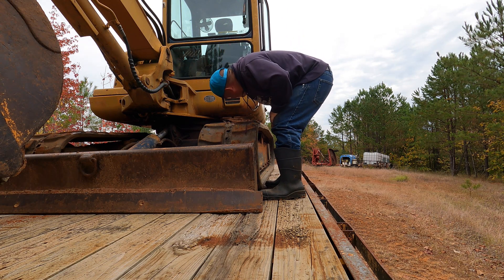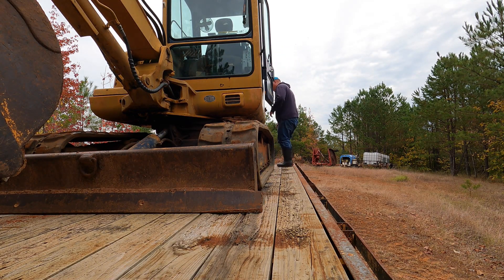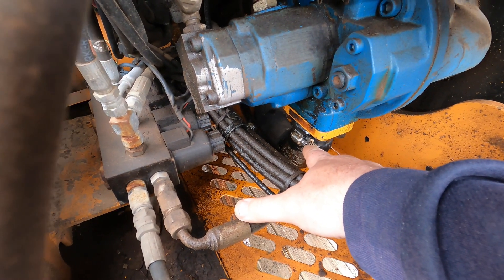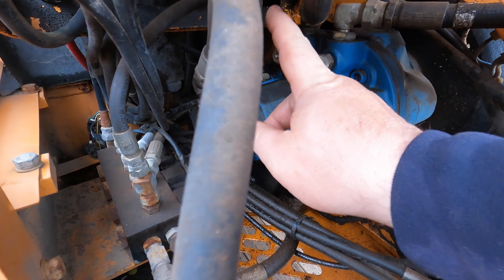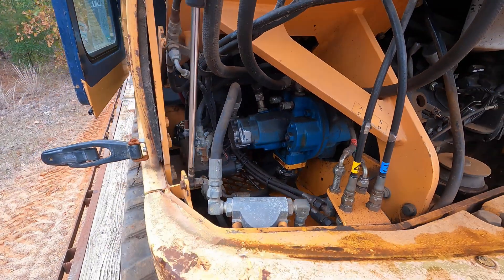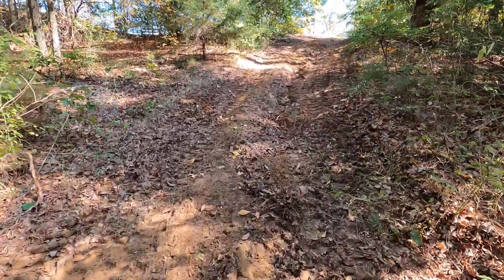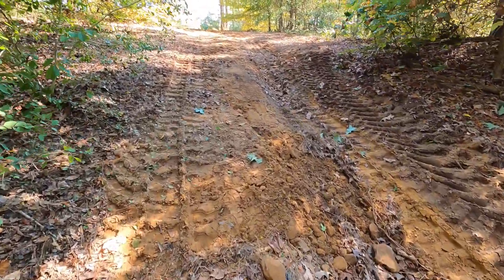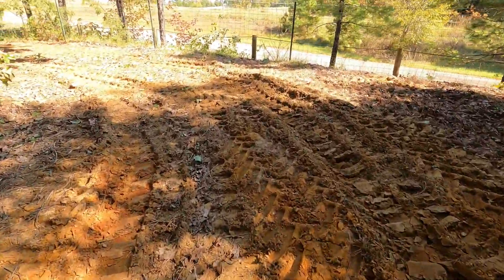Helping a Friend/Neighbor Install a Culvert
In this video, I am just doing the neighborly thing and helping out, It's the country way.